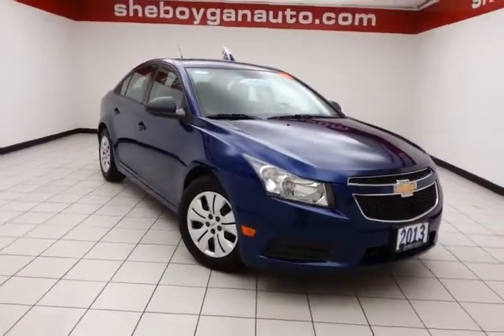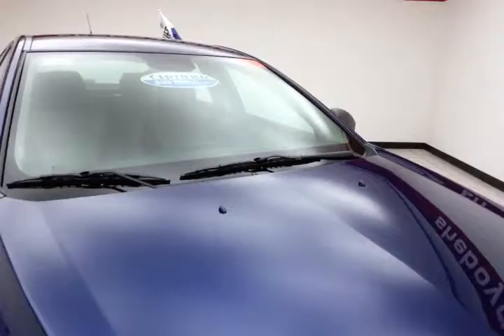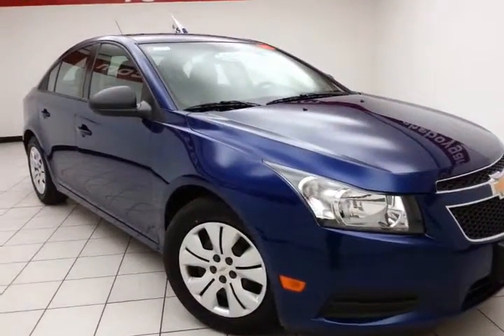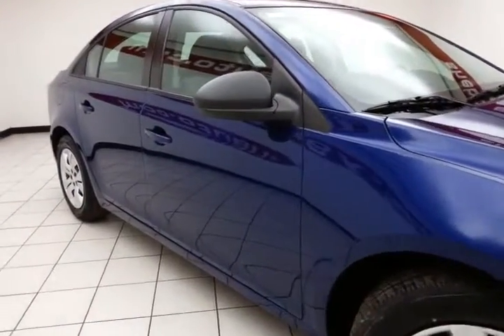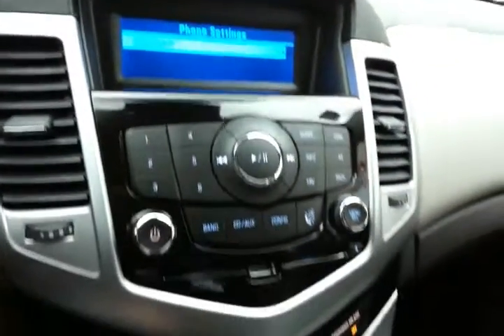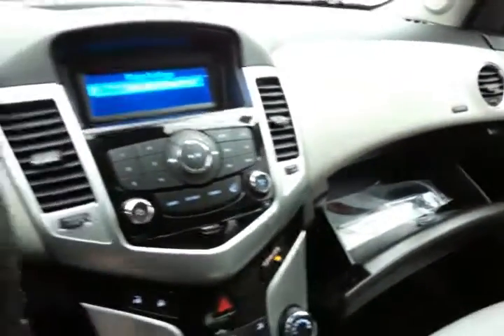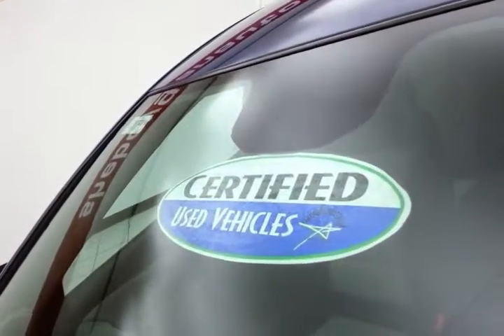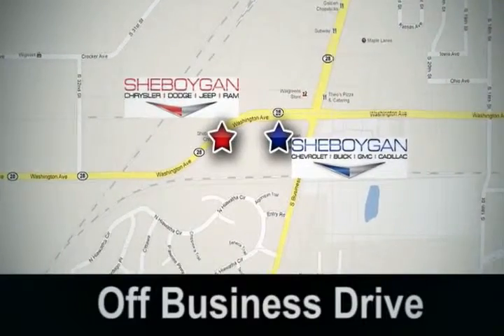2013 Chevrolet Cruze Appleton WI Green Bay, WI Z1756X SOLD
Year: 2013
Make: Chevrolet
Model: Cruze
Trim: LS Auto
Engine: 1.8L 4 cyls
Transmission: Automatic 6-Speed
Color: Blue Topaz Metallic
Mileage: 69825
Stock #: Z1756X
VIN: 1G1PA5SH6D7213598
*Priced Below Market! ThisCruze will sell fast!* *This 2013 Chevrolet Cruze LS Auto* New Tires Oil Changed New Engine Air Filter New Cabin Air Filter New Wiper Blades and Multi-Point Inspected *Save money at the pump knowing this Cruze gets 35.0 MPG!* *Please let us help you with Finding the ideal New Used or Certified vehicle - Getting the best prices and incentives available and Explaining purchase lease and financing options.* *Sheboygan Chevrolet-Chrysler prides itself on value pricing its vehicles and exceeding all customer expectations! The next step? Give us a call to confirm availability and schedule a hassle free test drive! We are located at: 3400 South Business Drive Sheboygan WI 53081.*

Address:
3400 S. Business Drive